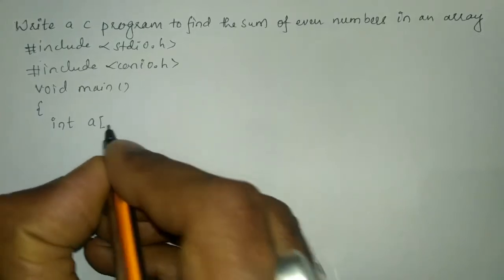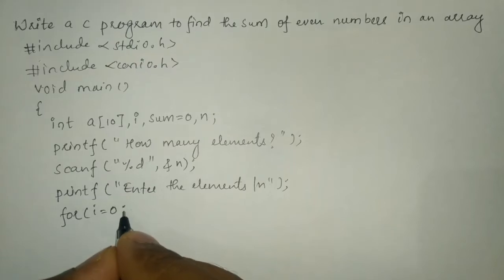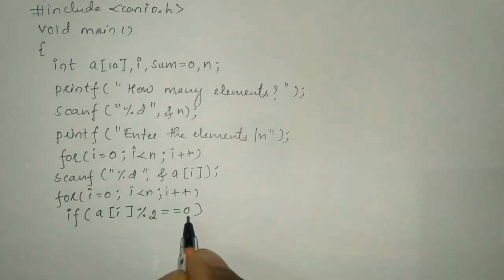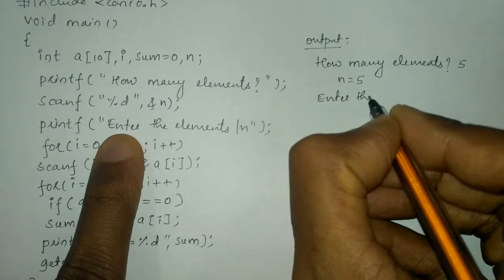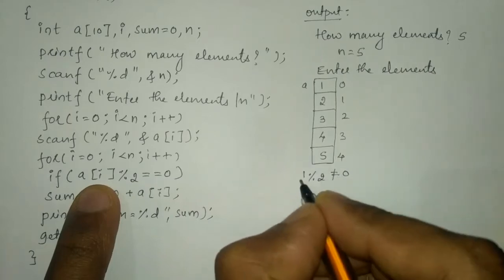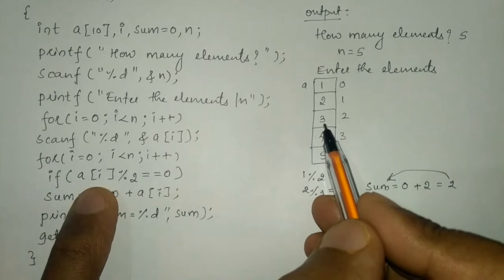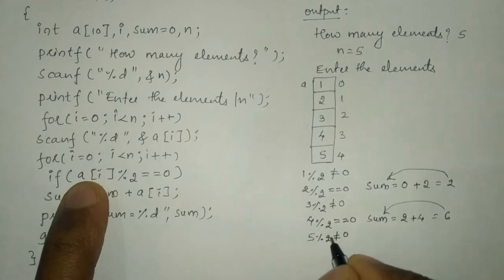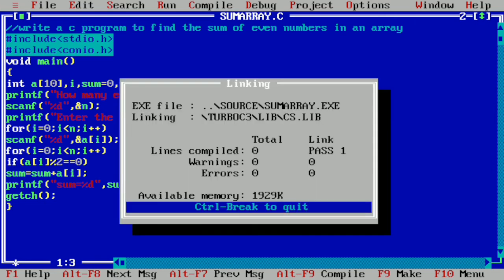Write a c program to find the sum of even numbers in an array vision academy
In this programming in c tutorial video I have taught you how to Write a c program to find the sum of even numbers in an array. I Hope you will enjoy it.

c language tutorial for beginners